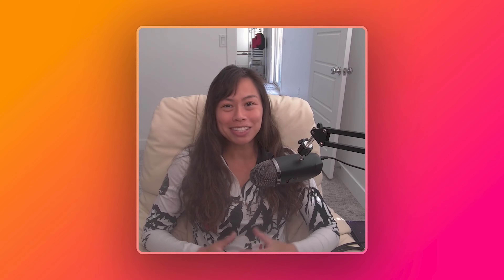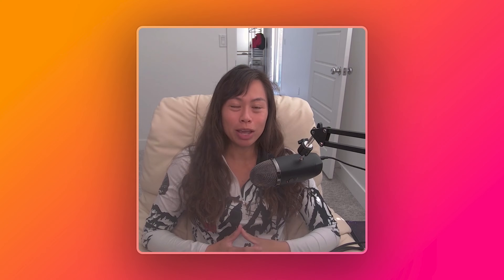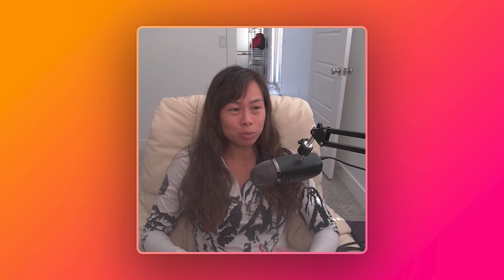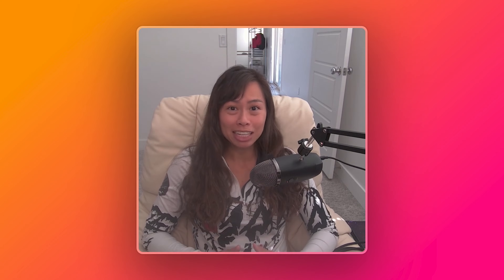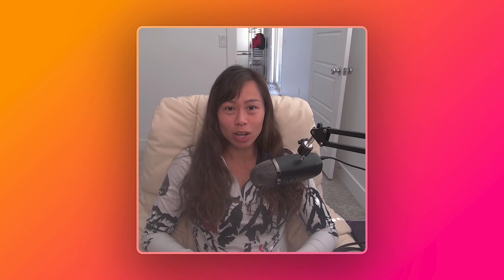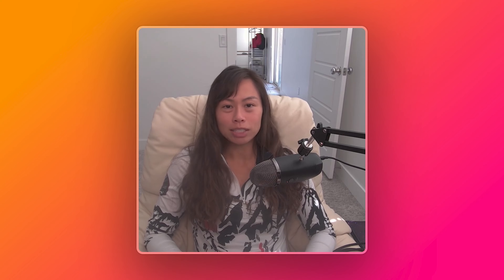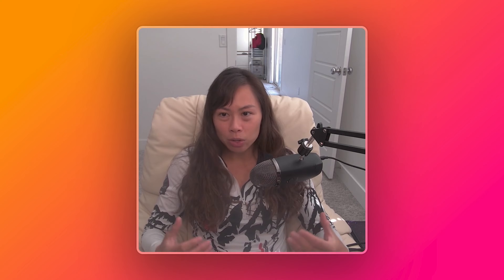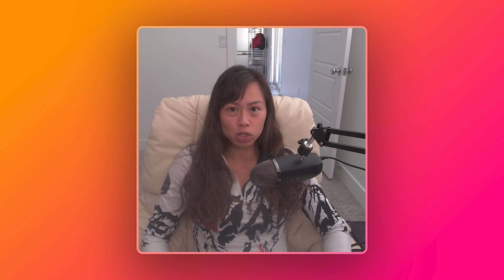What is ChatGPT? | Sabrina Ramonov 🍄